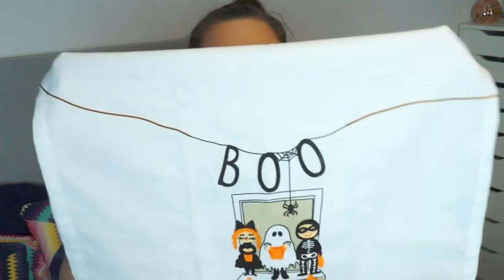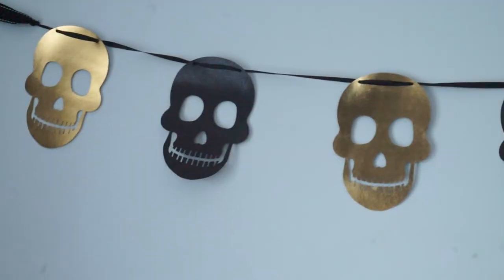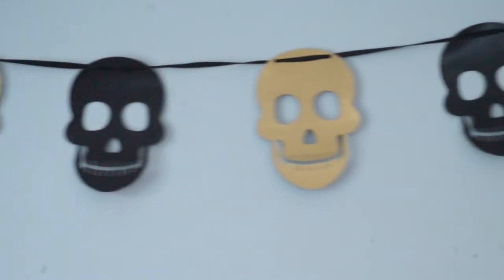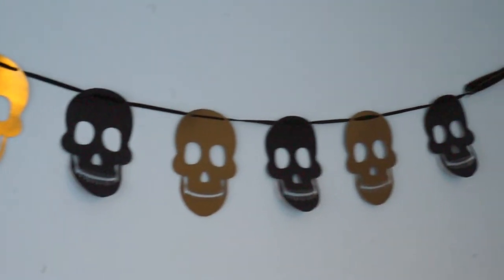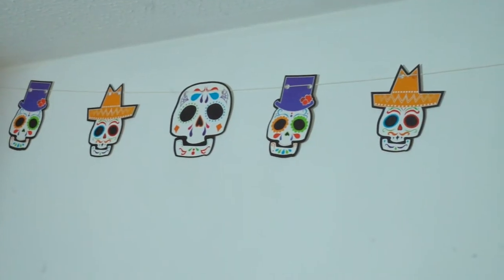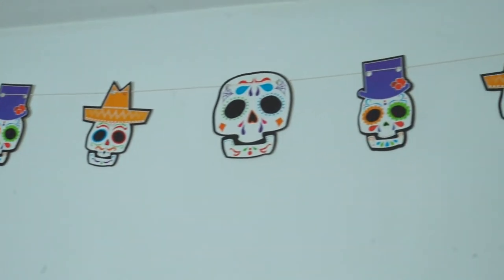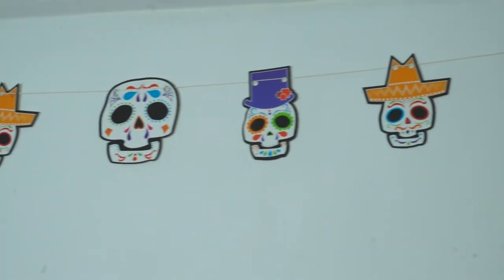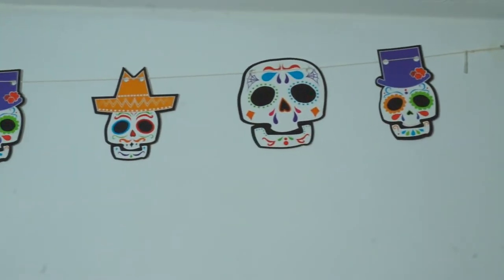A Mini Random Haul! Halloween, Beauty, Work | KayleighMC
Hi guys! So this video is just me showing you all the little random bits I've bought recently... Hope you enjoy!